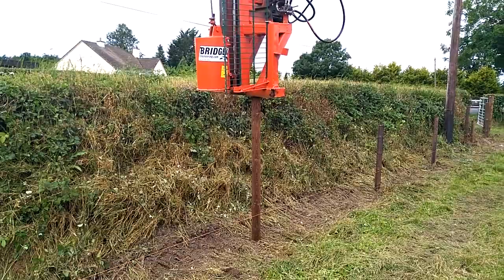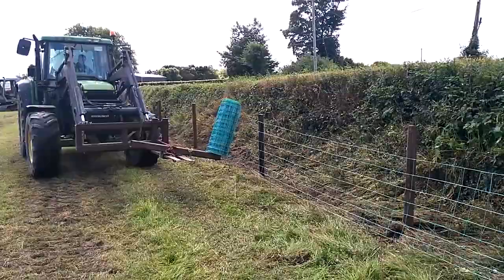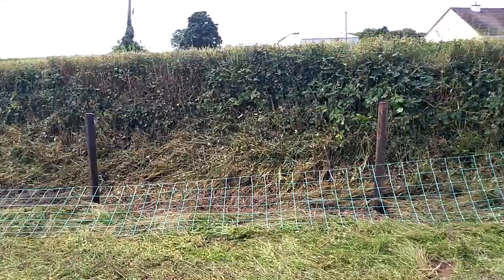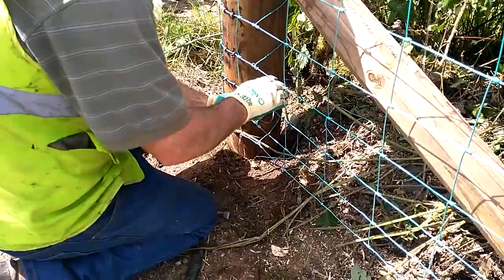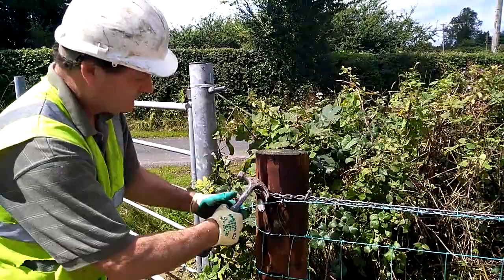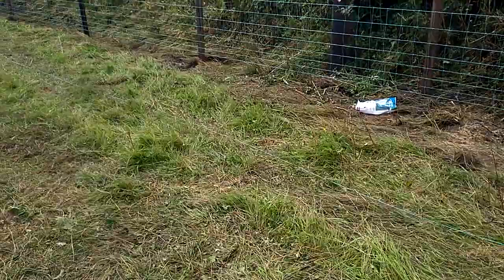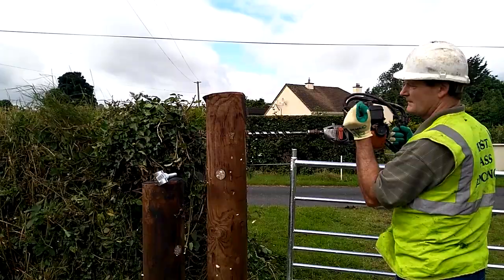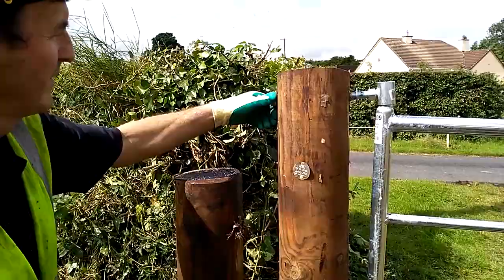Sheep fencing suitable for TAMS II scheme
Peter Varley from the Irish Farmers Journal visited a demonstration of establishing a sheep fence, suitable for the TAMS II scheme. Read more in this Thursday's Irish Farmers Journal